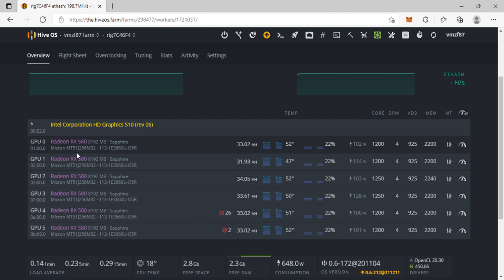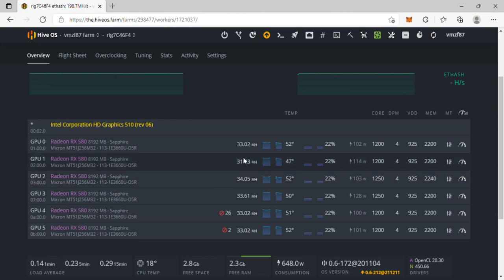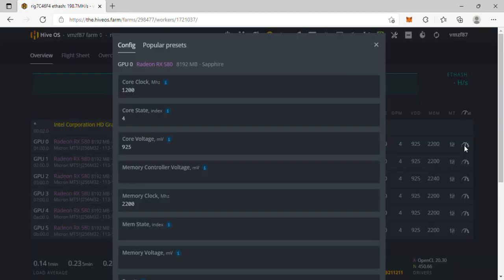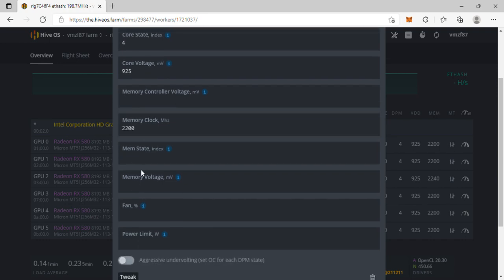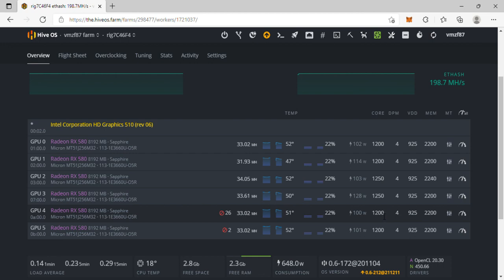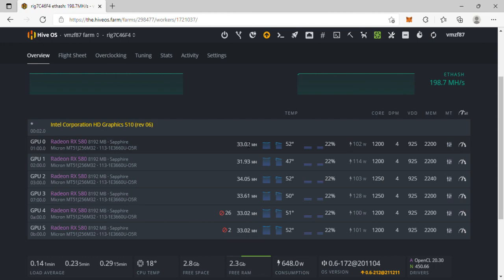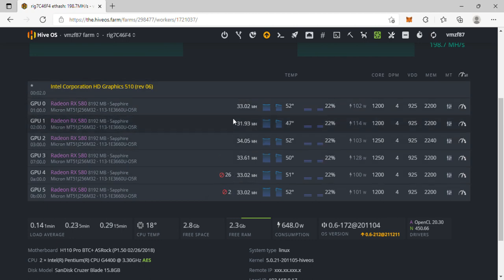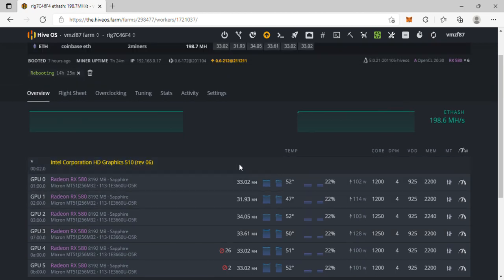rx580 8gb cards hiveos oc settings 31-34mhs micron memory eth mining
rx580 8gb cards hiveos oc settings 31-34mhs micron memory. Ethhash mining  stock bios  mods,